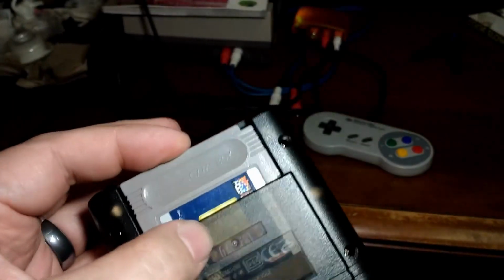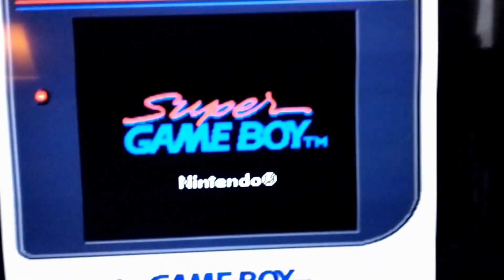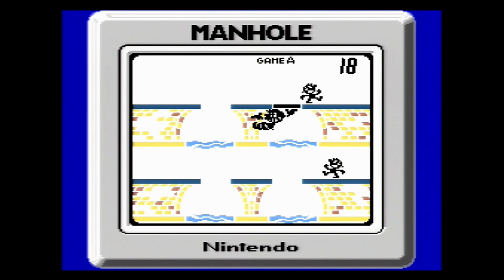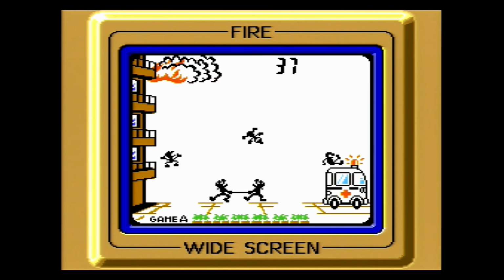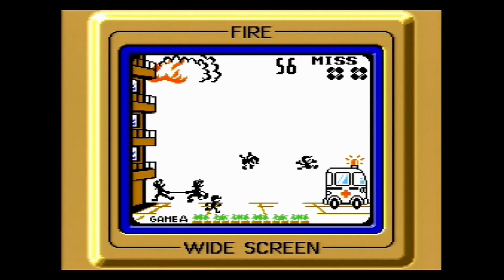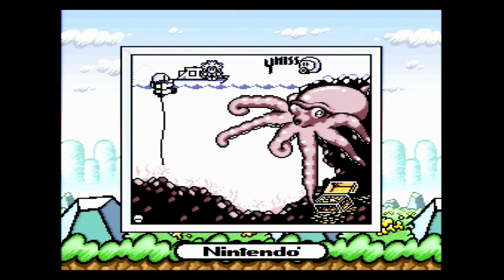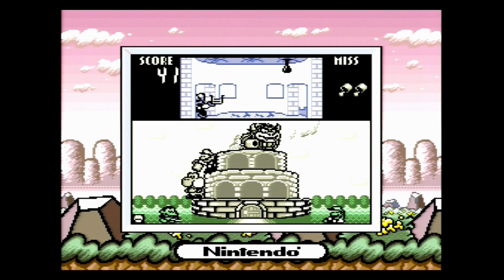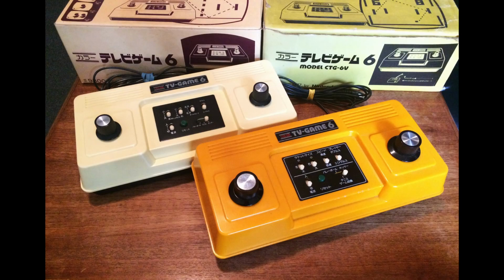Game and Watch Gallery on Super Game Boy is Crazy!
Nintendo really went all out on this release.  Sure, it's kinda late to the party for a DMG game coming out in 1997 but I think they made up for it with the Super Game Boy support.  The custom boarders for the four modern game versions are okay BUT The boarders for the classic games are amazing!  They attempt to emulate the appearance of a real Game and Watch screen bezel and they do it very successfully even matching the color variants of the different handhelds.  The only one that kinda falls short is the Oil Panic game as it was originally a Dual Screen model looking like a Nintendo DS system.  They can't exactly draw the custom boarder in the middle of the game screen so they did they best they could.  The game also has custom color pallets that can push beyond the basic 4 colors of a DMG game running on the Super Game Boy.  I counted up to 7 colors on screen in Fire.  These games may not be the most in-depth but you have to remember what they really are.  Segmented LCD games from the early 80's!  Considering they're all basically high score single screen Arcade type affairs it shows once again how much they cared about this release by including a battery backup just to save your scores!  This is a neat collection and an early example of Nintendo respecting their history.  This makes it worth owning in my Game Boy collection.